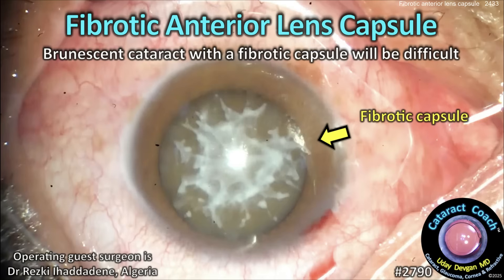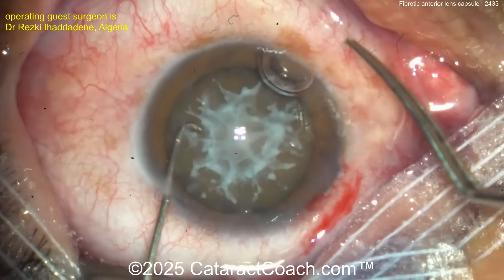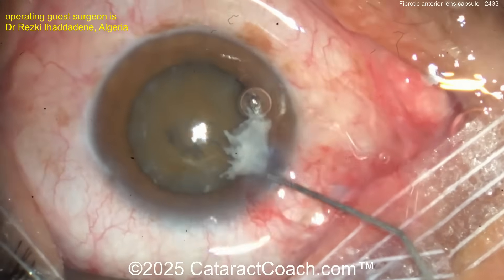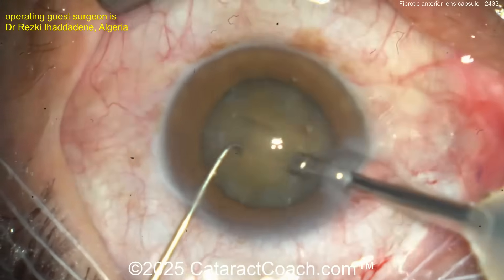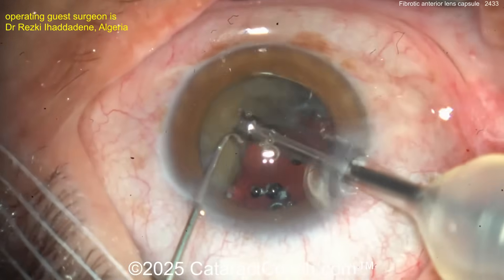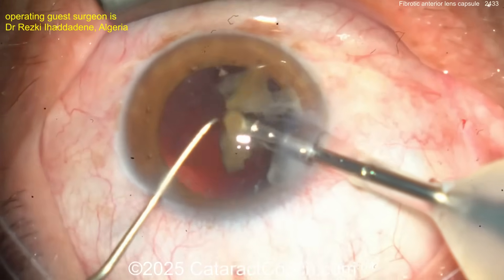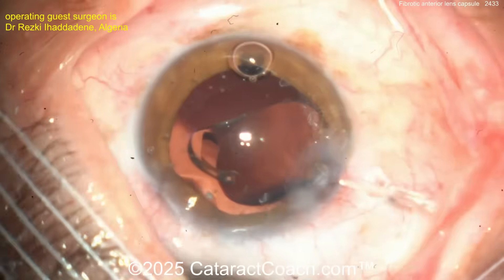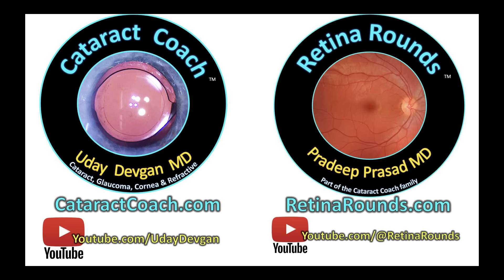CataractCoach™ 2790: fibrotic anterior lens capsule with brunescent cataract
Managing a dense, brunescent cataract complicated by anterior capsule fibrosis requires careful modification of standard phacoemulsification techniques. The dense nucleus necessitates increased phaco power and extended time, risking corneal endothelial damage. The fibrotic, often rigid, anterior capsule poses a significant challenge for the capsulorhexis. A standard Continuous Curvilinear Capsulorhexis (CCC) can be difficult due to the capsule's resistance to tearing, often requiring sharp instruments like a cystotome or micro-scissors to initiate the tear, and meticulous viscodissection to separate the capsule from the cortex. A smaller CCC may be necessary to minimize the risk of radial tears, especially when the lens is intumescent. For nuclear management, I recommend a chop technique rather than a divide-and-conquer, as it minimizes energy use and stress on the zonules. Given the density, generous use of a viscoelastic device is crucial to protect the corneal endothelium.